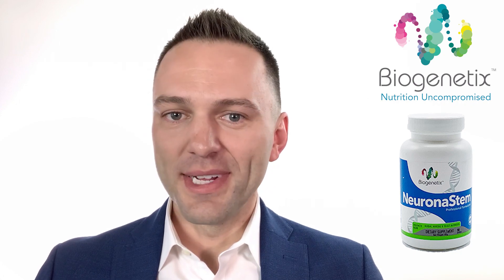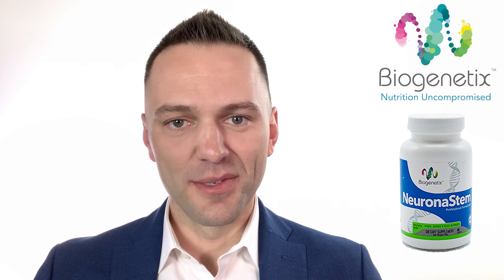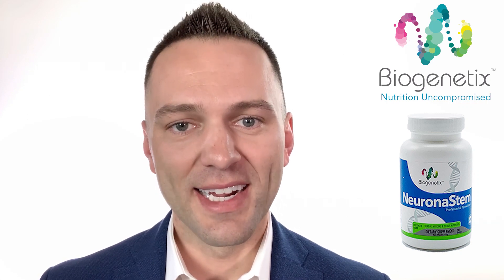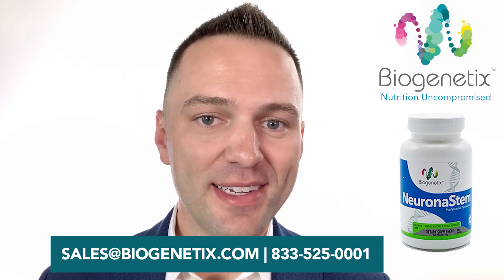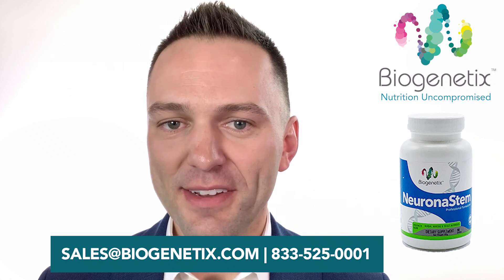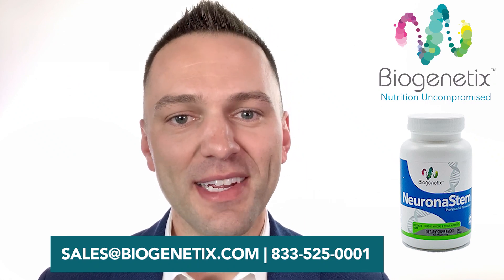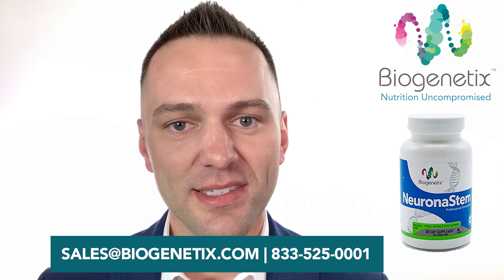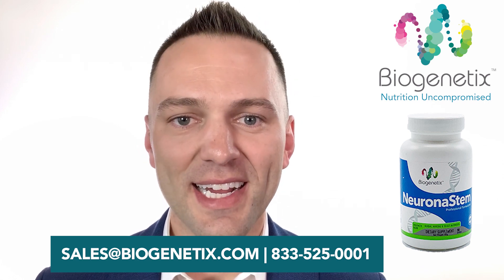Biogenetix Basics: NeuronaStem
Biogenetix Basics is a twenty six part video series that breaks down every Biogenetix product to it's need to know basics. In this part Dr. Brad Watts looks at NeuronaStem and the role it plays in assisting those battling cognitive decline.